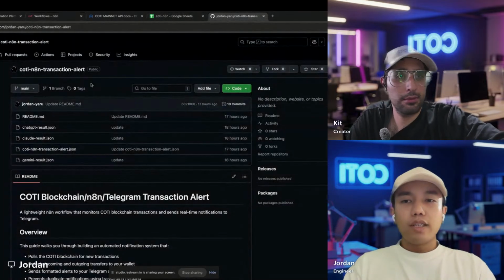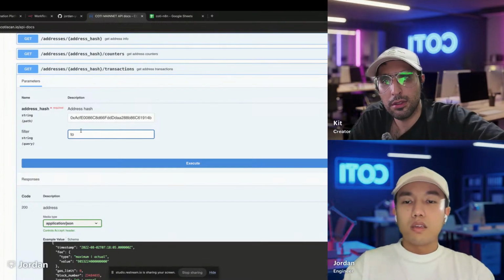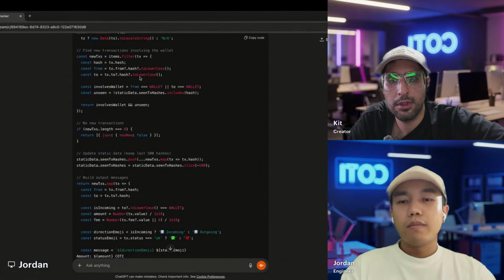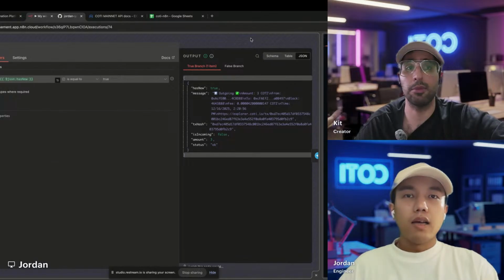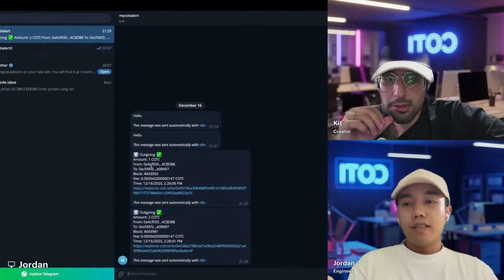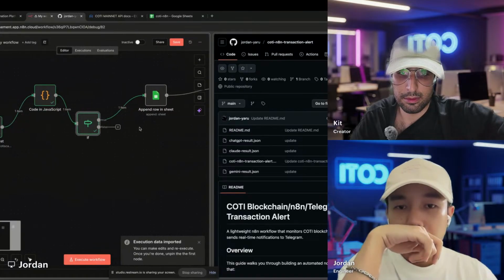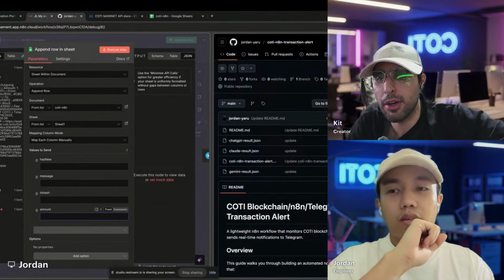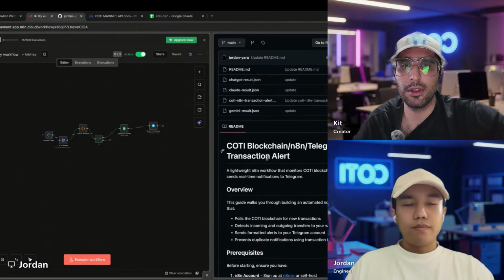Building a Blockchain Transaction Alert with n8n and COTI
In this hands-on livestream, you’ll learn how to build an automated COTI wallet transaction alert using n8n and Telegram. We’ll walk through how to connect to the COTI blockchain explorer API, detect new transactions via polling, and send instant notifications directly to your Telegram account. No prior blockchain or n8n experience is required.

🧑‍💻 Presenters:
Jordan Nala

🌎 Language:
English

Session Overview
1. Introduction
Overview of n8n workflow automation. How blockchain data can trigger external notifications. Understanding polling vs. webhooks on COTI.

2. Connecting to the COTI Blockchain
Exploring COTI’s public explorer and RPC APIs. Retrieving wallet transactions using HTTP requests. Preparing query parameters for your wallet address. Setting the polling interval for transaction checks.

3. Building the n8n Workflow
Creating a Cron node to trigger checks automatically. Using the HTTP Request node to fetch transaction data. Applying a Function node to detect new or unseen transactions. Storing the last known transaction hash for comparison. Configuring the Telegram node to send alerts.

​4. Sending Telegram Notifications
Creating and authorizing your Telegram bot. Formatting alerts with wallet address, amount, timestamp, and explorer link. Avoiding duplicate messages by tracking transaction IDs. Testing and refining the message output.

5. Testing and Debugging
Simulating COTI transactions for live verification. Reading API responses and workflow logs in n8n. Adjusting polling frequency for accuracy and performance. Handling API errors and preventing repeated alerts.

Extending the workflow
Filter by transaction type or minimum amount. Log alerts to Google Sheets, Notion, or a local database.

Security and Best Practices
Keep API keys, wallet addresses, and bot tokens private. Use environment variables in n8n for credentials. Deploy on a secure server or n8n Cloud instance. Manage rate limits to maintain reliability.

Live Demo
Build and test the workflow from start to finish. Watch real COTI transactions trigger Telegram alerts. Debug and verify in real time. Review production-ready setup recommendations.

Anyone interested in blockchain automation. COTI users who want wallet notifications. n8n users exploring Web3 integrations. Builders connecting blockchain data to messaging tools. Anyone curious about practical blockchain monitoring.

Why Attend
Build a complete blockchain alert workflow from scratch. Learn how to poll and parse blockchain data with n8n. Get step-by-step guidance connecting to Telegram. Understand how to extend n8n for other Web3 networks. Gain a reusable template for wallet monitoring and alerts.